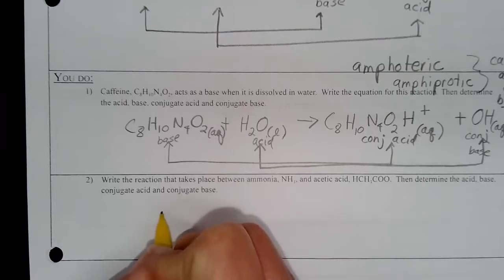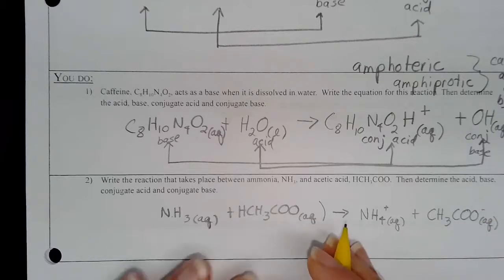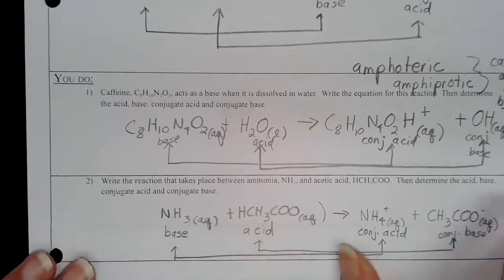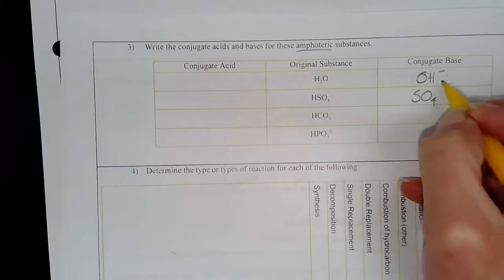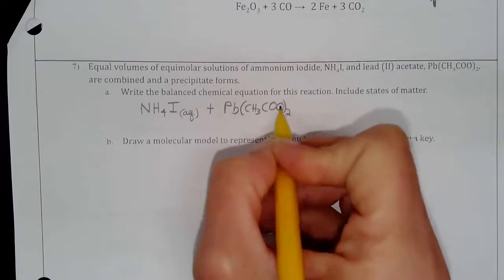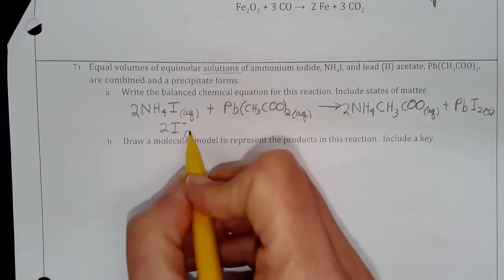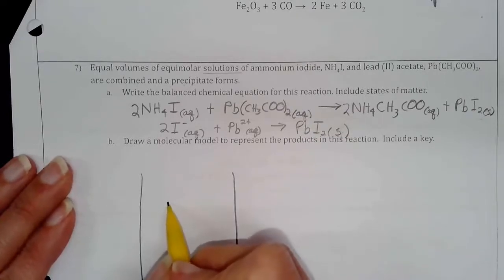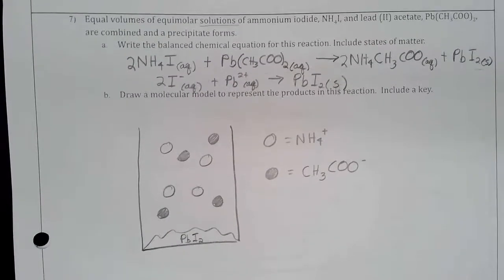Type of Reaction Practice